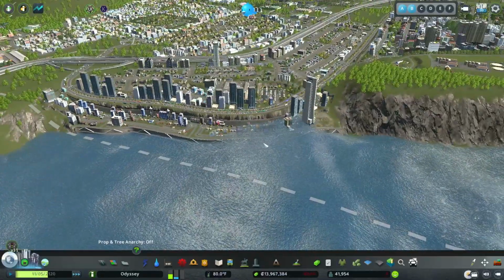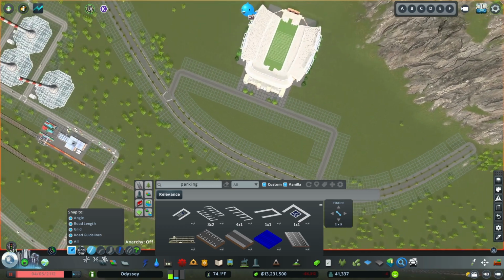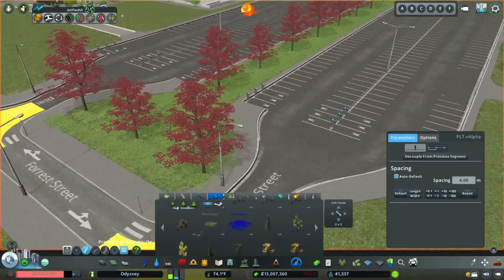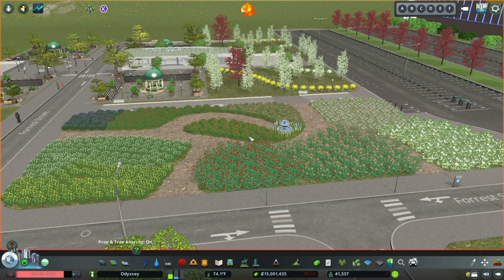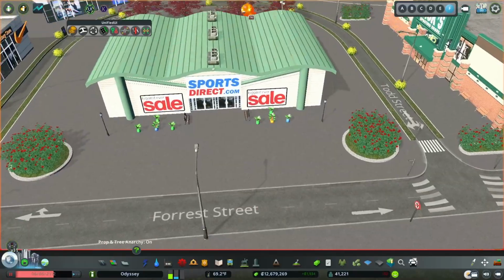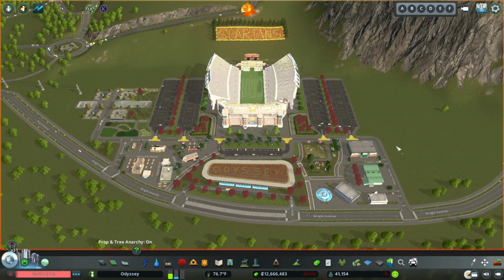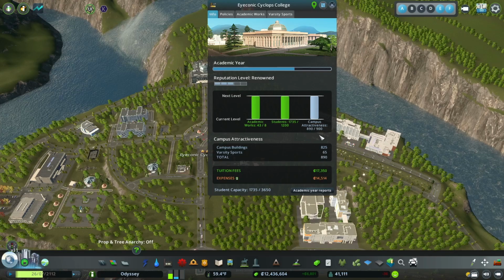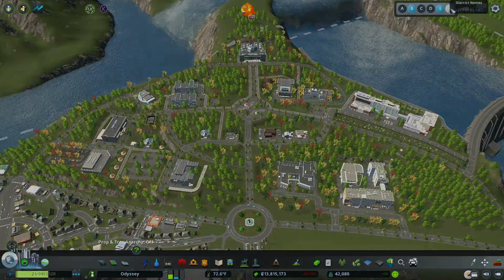Now THAT is how you detail a stadium! | Cities Skylines | Welcome to Odyssey!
Sometimes vanilla assets are just a bit bland and boring. Today we're going to completely transform a sports stadium into an entire complex for our citizens to enjoy and tourists to love!